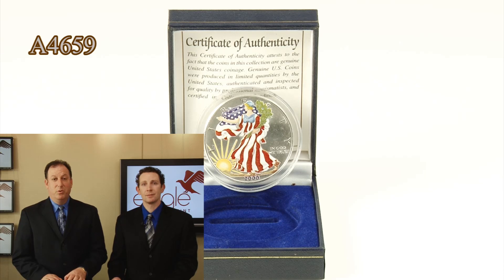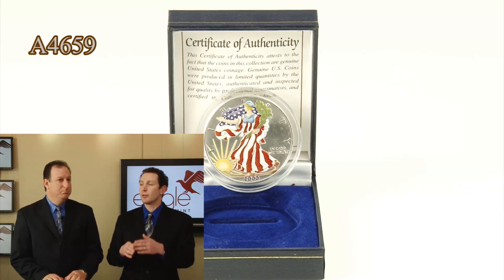2000 Colorized American Silver Eagle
Here is a twist on the 2000 Silver Eagle. It is colorized with bright vibrant colors to show the spirit of the American Silver Eagle.